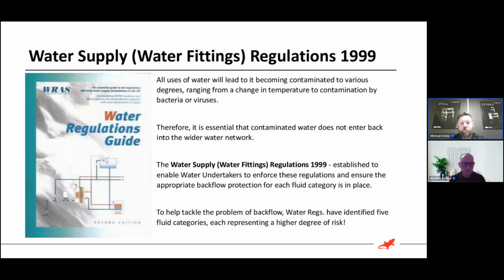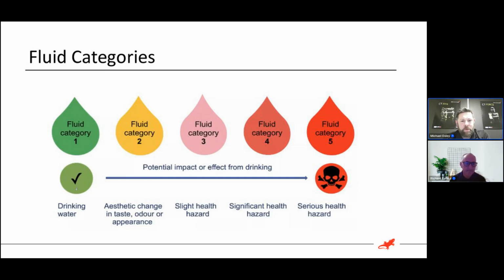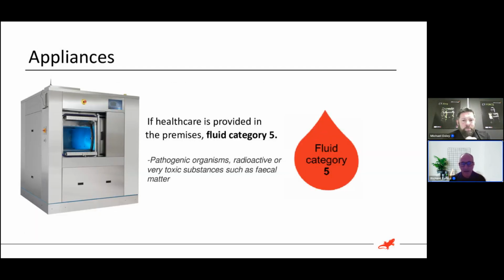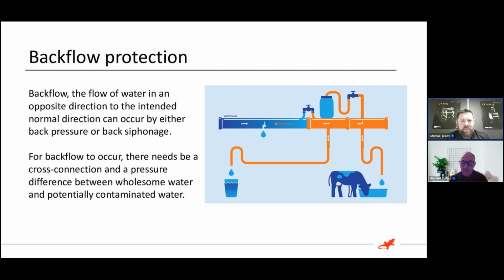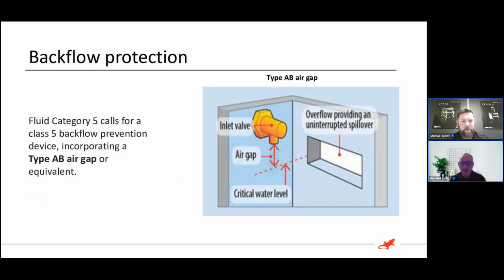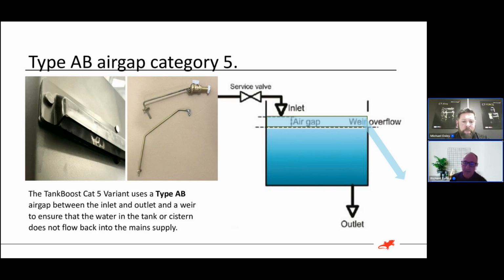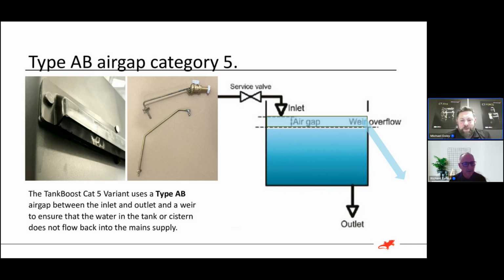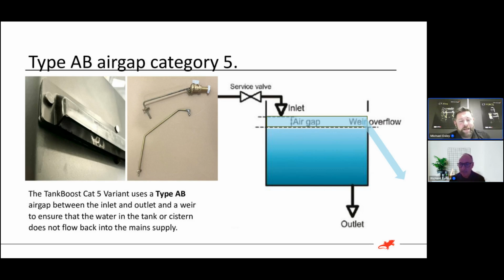TankBoost CAT5 Webinar: Fluid Category 5 & Backflow Protection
Salamander Pumps' Training Manager, Mike Oxley, talks through following topics:
• What are the 5 categories of water according to Water Supply Regulations?
• What is a fluid Category 5 backflow risk?
• What is backflow protection?
• What applications require fluid Category 5 protection?
• What is a TankBoost CAT 5 water tank?